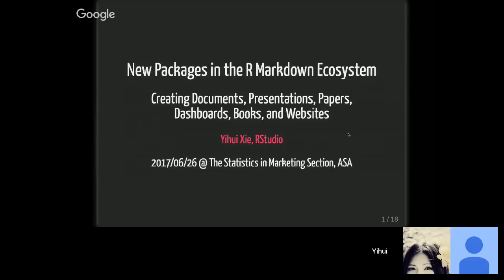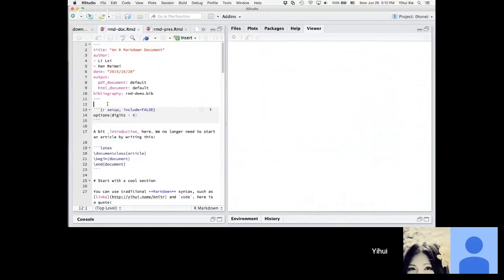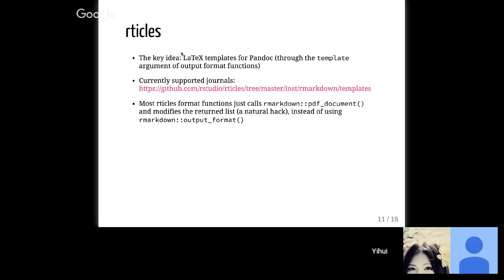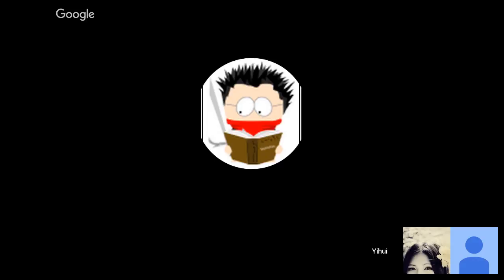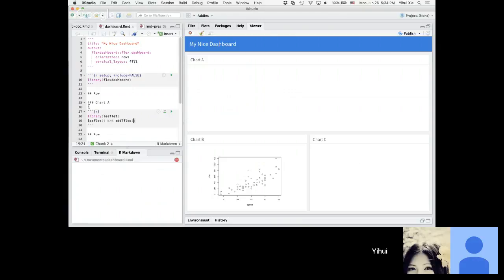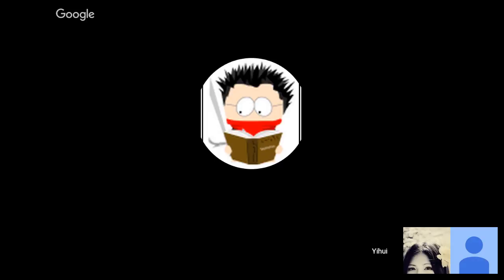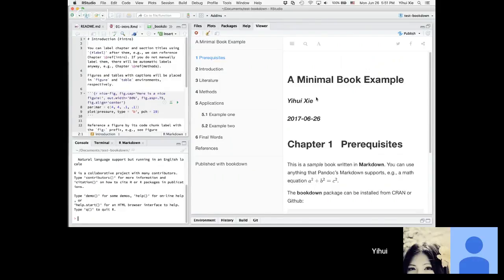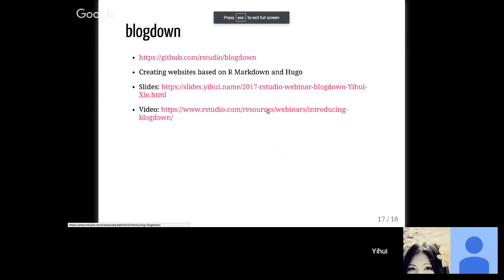New packages in R Markdown ecosystem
Markdown is a lightweight markup language designed to make authoring content easy for everyone. Rather than writing complex markup code (e.g. LyX, XML, HTML or LaTeX), Markdown enables the use of a syntax much more like plain-text email. It is young comparing to the other markup languages. What makes markdown distinct is that it is both machine-readble and human-readble.

R Markdown combines the core syntax of markdown and embedded R code chunks that are run so their output can be included in the final document. R Markdown documents are fully reproducible and the most important, it is simple!

In this talk, Yihui will talk about some new powerful and beautiful packages in the ecosystem of R Markdown which make our analytical life much easier!

· flexdashboard easy interactive dashboards for R
· Tufte ): use R to replicate excellent visualisation practices developed by Edward Tufte
· rticles provides a suite of custom R Markdown LaTeX formats and templates for various formats
· blogdown generate static websites based on R Markdown and Hugo

About the speaker:

Yihui Xie is Software Engineer at Rstudio Inc. He got his PhD from the Department of Statistics, Iowa State University. He is interested in interactive statistical graphics, statistical computing, and web applications. He is an active R user and the author of several R packages, such as animation, formatR, Rd2roxygen, and knitr, among which the animation package won the 2009 John M. Chambers Statistical Software Award (ASA). He is also the author of the books “Dynamic Documents with R and knitr” and “bookdown: Authoring Books and Technical Documents with R Markdown”. In 2006 he founded the “Capital of Statistics”, which has grown into a large online community on statistics in China. He initiated the first Chinese R conference in 2008 and has been organizing R conferences in China since then. During his PhD training at the Iowa State University, he won the Vince Sposito Statistical Computing Award (2011) and the Snedecor Award (2012) in the Department of Statistics.